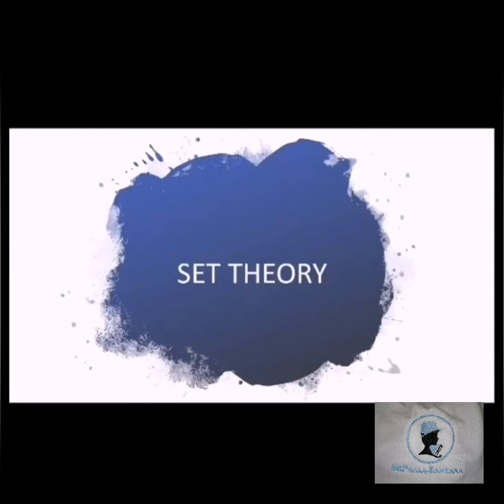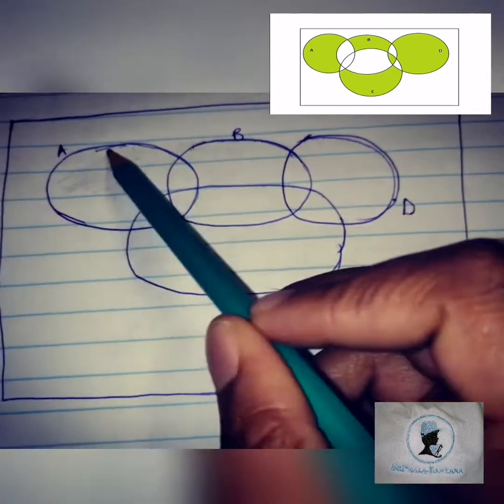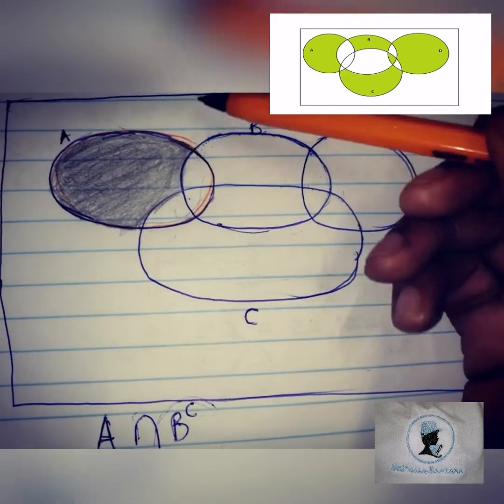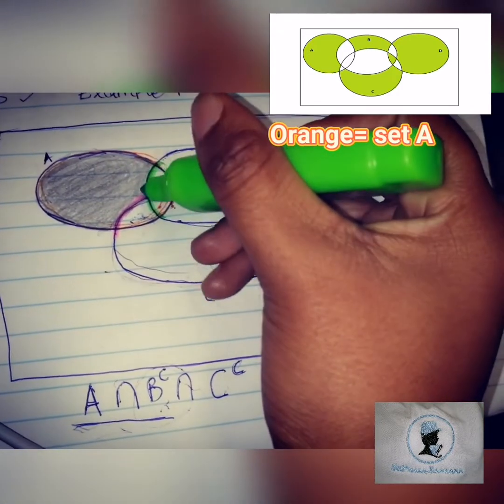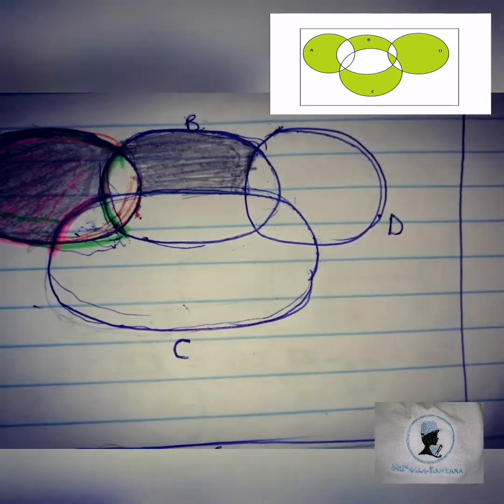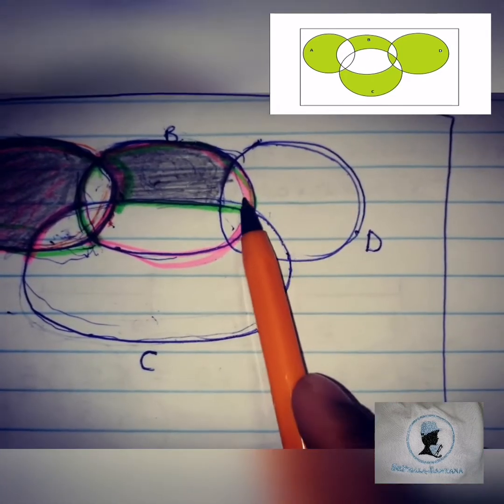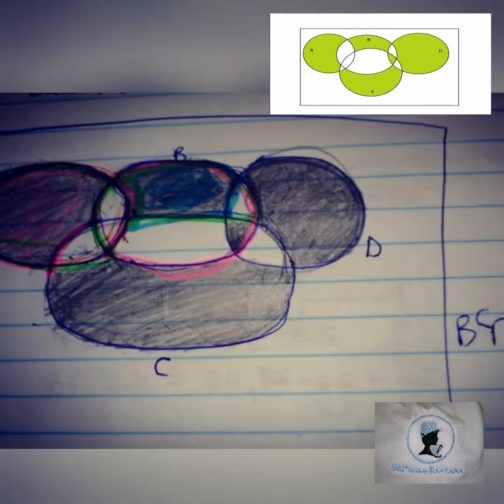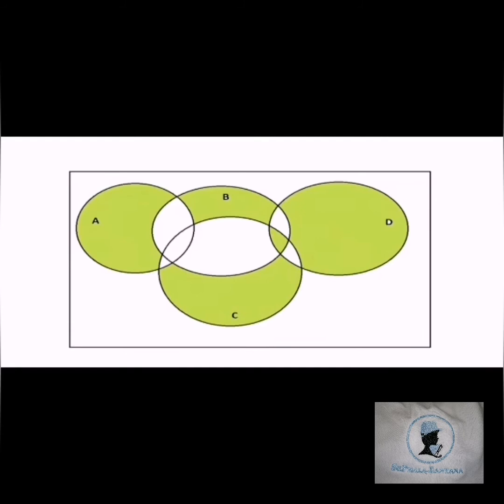SET THEORY EXAMPLES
Make sure your set notation describes the shaded set diagram.

Jeremiah 29:11
Colossians 3:23